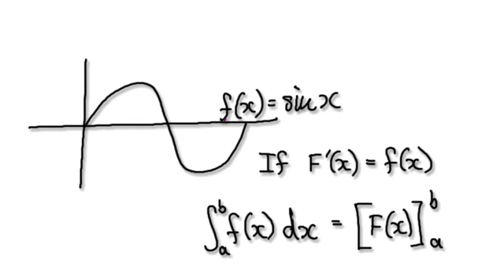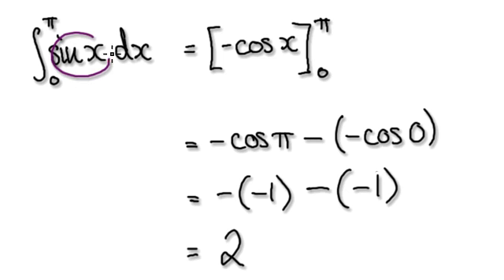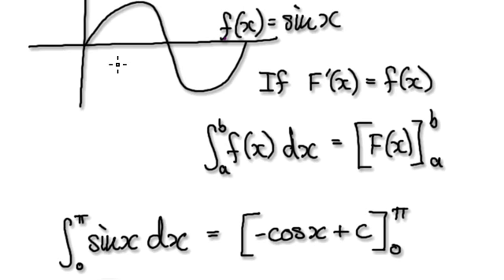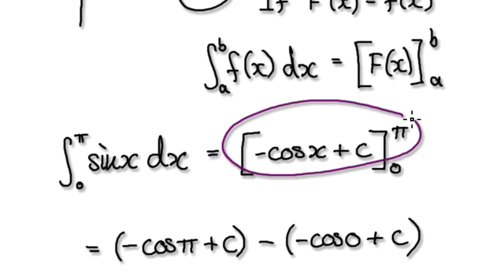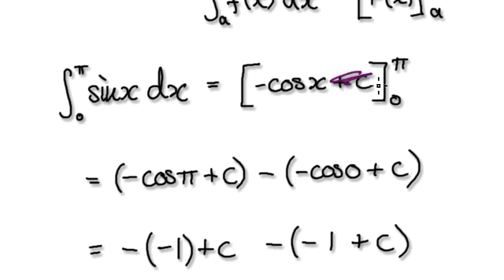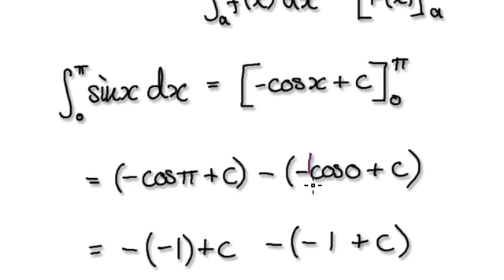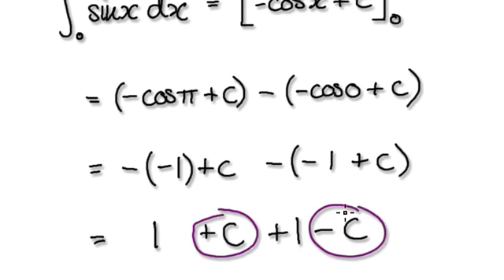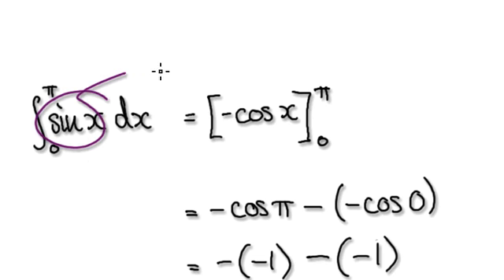Video 1637 - Definite Integral Constant Explained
Definite Integral Constant Explained